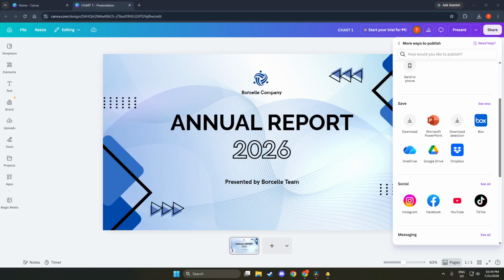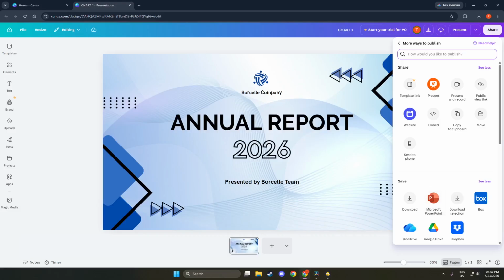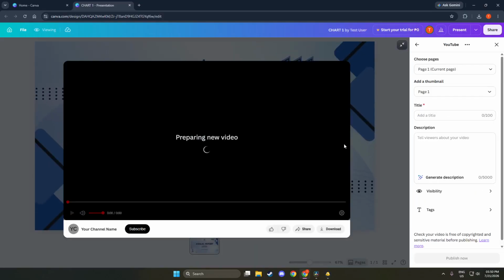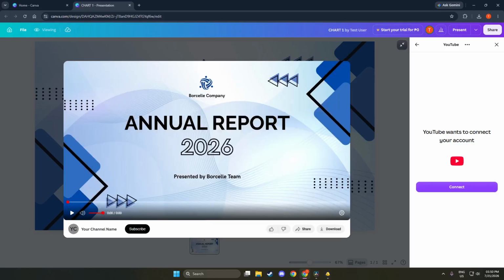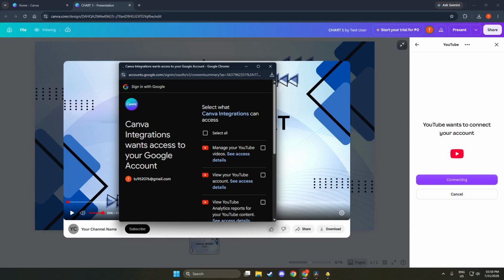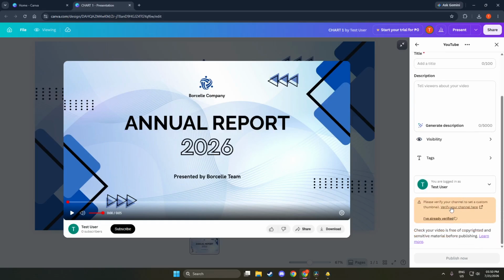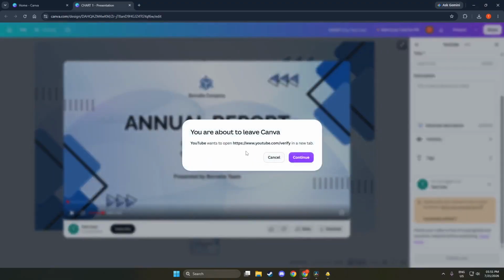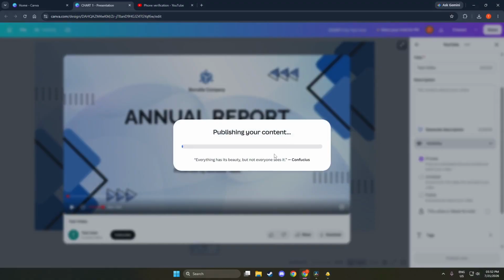How to Connect Canva to YouTube [2026 Full Guide]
How to Connect Canva to YouTube

Are you ready to take your Canva designs to the next level? In this tutorial, I’ll guide you through the simple steps to connect Canva to your YouTube account, streamlining your video creation process. Starting on the Canva dashboard, I’ll show you how to find or create a stunning video design. Watch as I walk you through the sharing options, emphasizing how easy it is to link your Canva and YouTube accounts for direct uploads. With a few clicks, you'll connect these two powerful platforms, saving time and enhancing your workflow. Learn how to set video visibility options and manage your uploads efficiently, ensuring your content reaches your audience seamlessly. Whether you’re a seasoned creator or just starting, this video is packed with valuable insights to help you share your designs effortlessly. Tune in now and start creating captivating content that stands out on YouTube!

Canva, YouTube, connect Canva to YouTube, video design, Canva tutorial, video upload, design workflow, social media integration, content creation, YouTube tips, Canva tips, graphic design, video templates, online design, creative tools